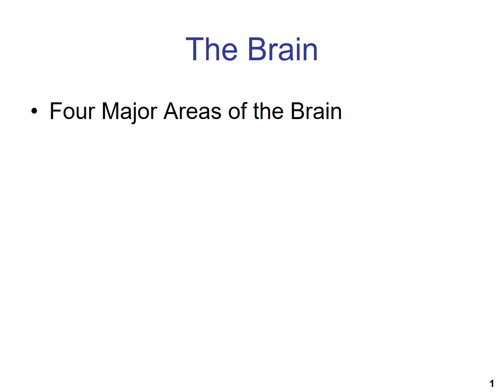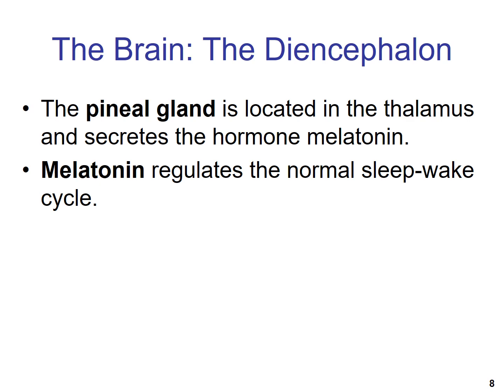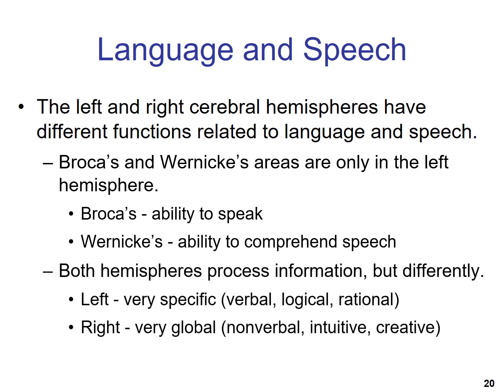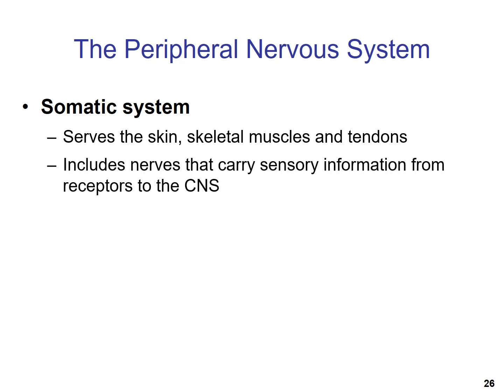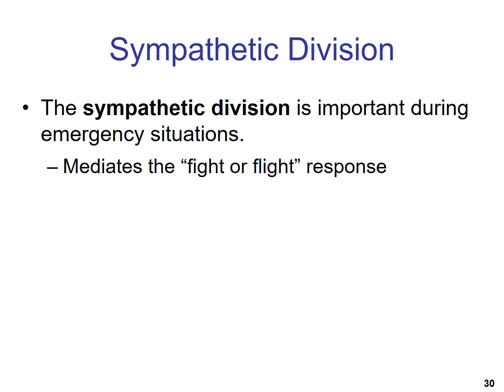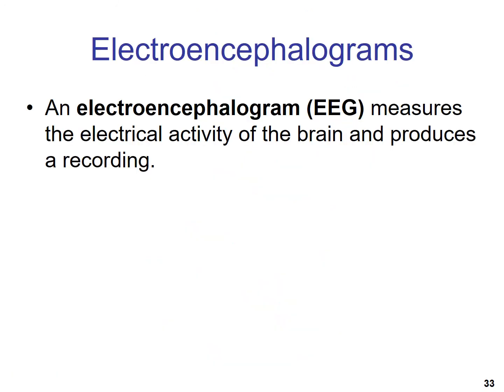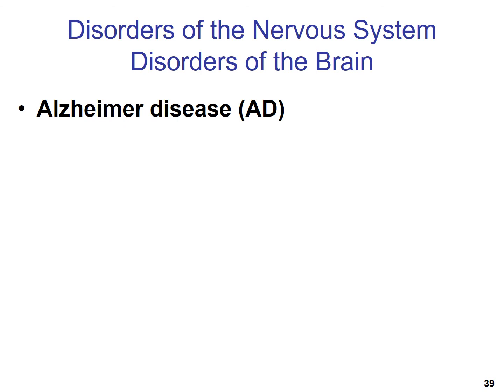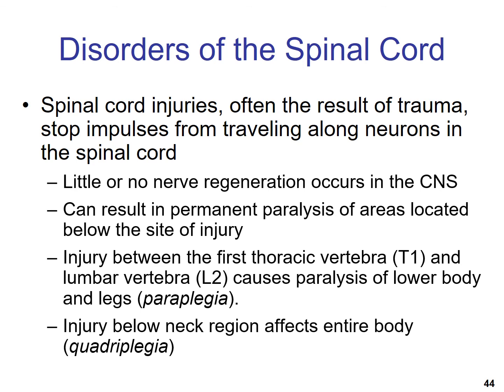BIOL 1020 Nervous System 2